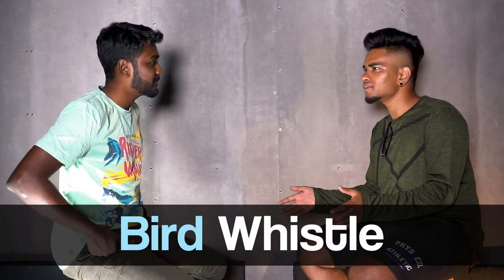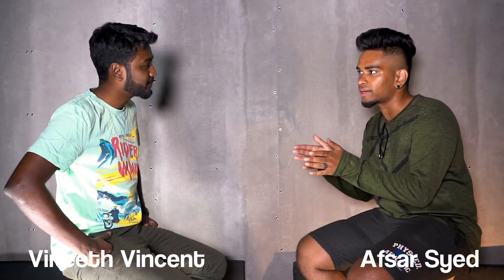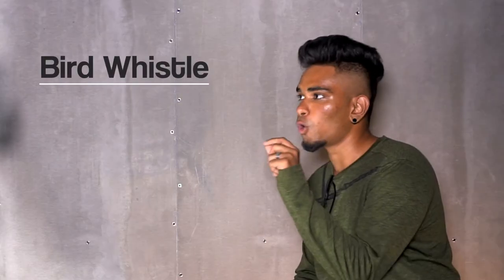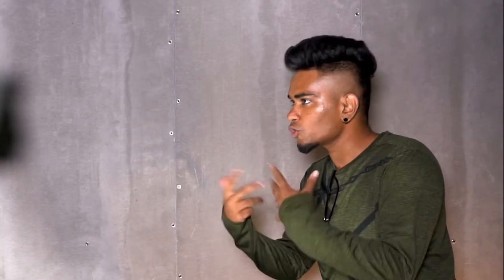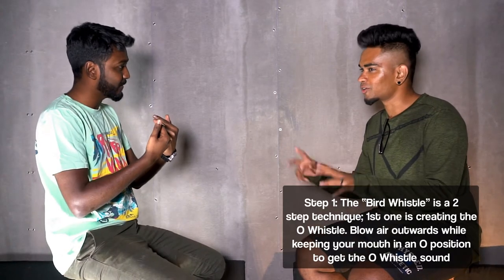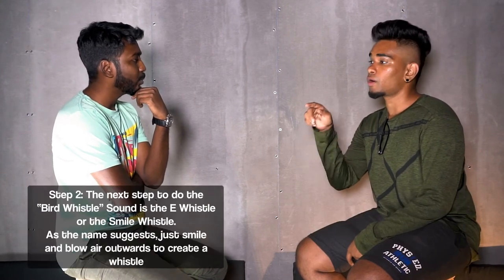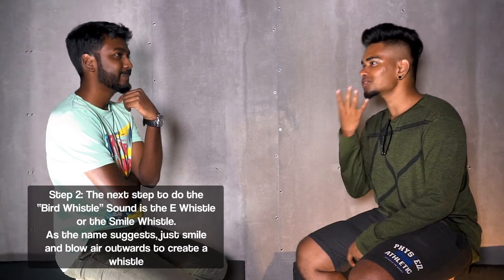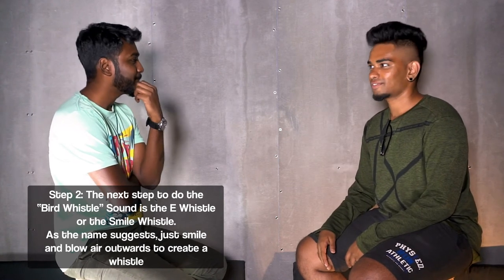Beatbox Tutorials | How to do the BIRD WHISTLE | Beatboxing for Bosses | Vineeth Vincent x Afsar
My name is Vineeth Vincent and I am a Presenter, Host, Beatboxer and wannabe Musician from Bangalore India and on this Episode of Beatboxing for Bosses, Afsar Syed teaches me how to do a Bird Whistle.

Beatboxing for Babies and Beatboxing for Bosses are a series of videos that teaches you how to beatbox or makes you laugh or maybe.. does both.

Edits - Anirudh Venkatachalam
Camera - Chandra H. M
Shoot Assist - Vinay Kumar
Shot at - Musical Cubicle

For a more interactive 101 of beat boxing, download “Grades Don’t Matter” form the ’Play Store” or the “App Store” or just